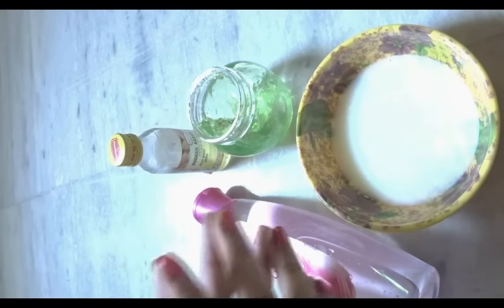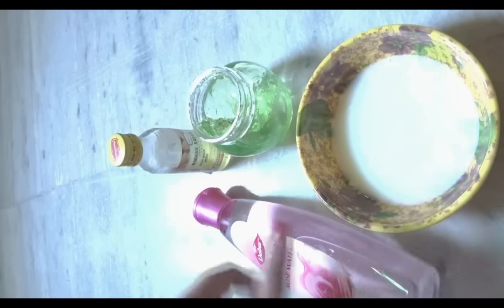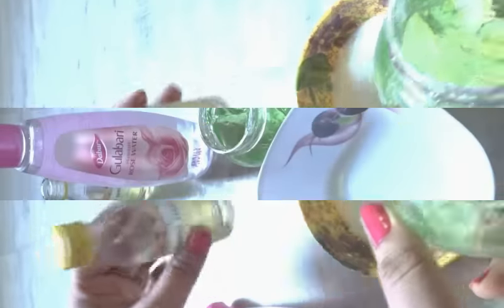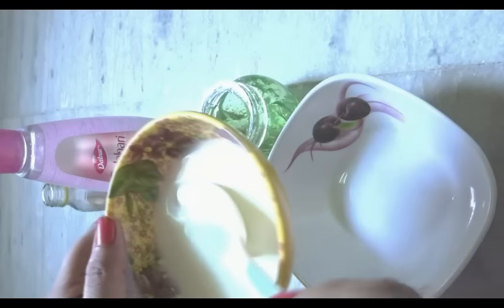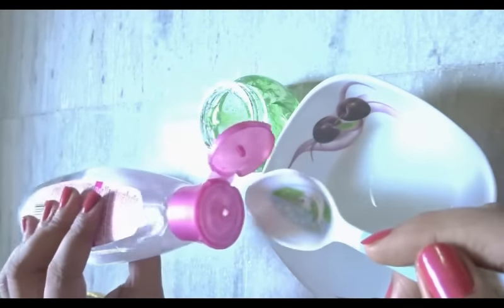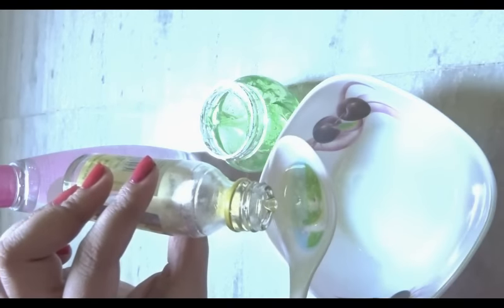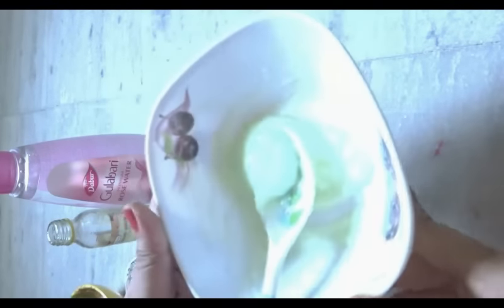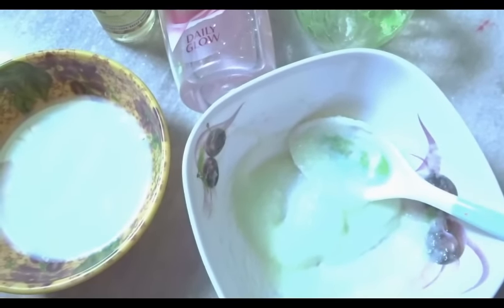SUMMER FAIRNESS BODY LOTION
Hi everyone,so happy to upload again. Today in this quick video I have shared a home made Fairness Body Lotion for summer.

Instant and fastest way to lighten your body parts naturally.
it will help you to remove tanning from your body.

This is a very quick & easy to do DIY recipe. It will reveal glowing and fairer skin in this summer.

It will reduce dryness and boost radiance to your skin.
Appl this every night before bed to get a fairer body.

Try out this recipe and share your experience by commenting below. Will be happy to now your thoughts.

let's chat in the comment section below, if you have any question related to this video ask me by commenting. Help this video cross 100 likes.

Love,
srestha :*

DIY home made body lotion, Fairness body lotion, Summer fairness body lotion, summer body lotion, skin lightening body lotion,